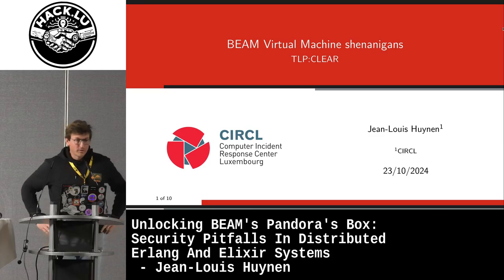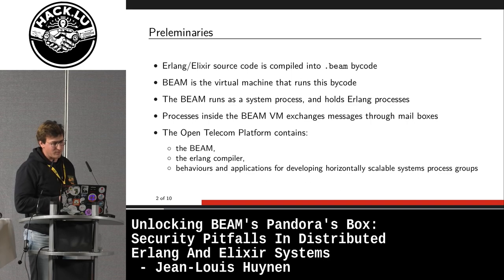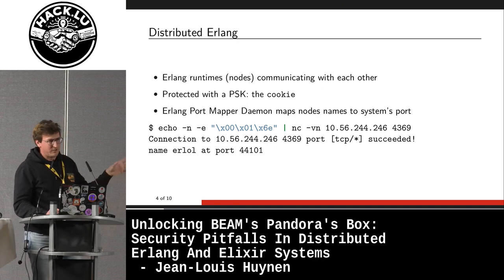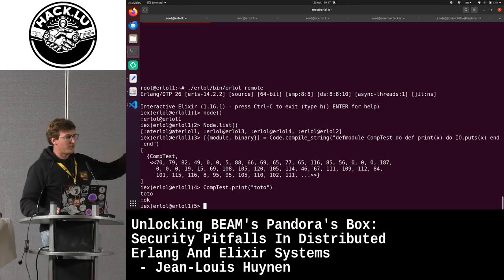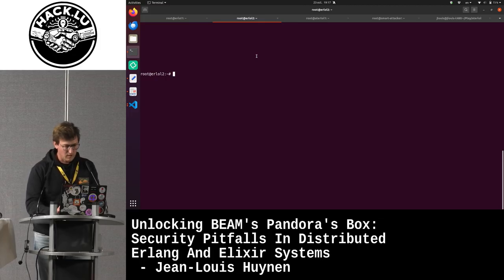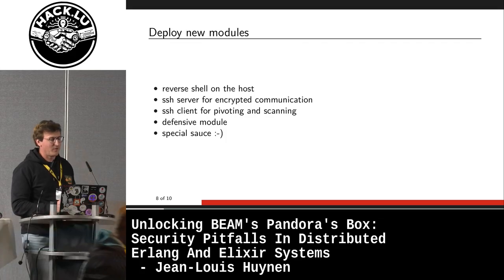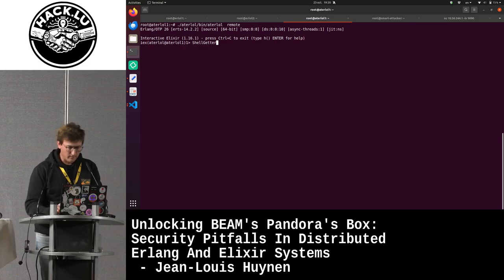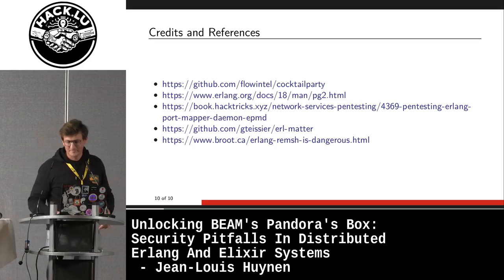Security Pitfalls In Distributed Erlang And Elixir Systems - Jean-Louis Huynen